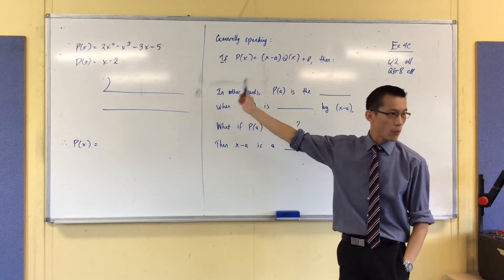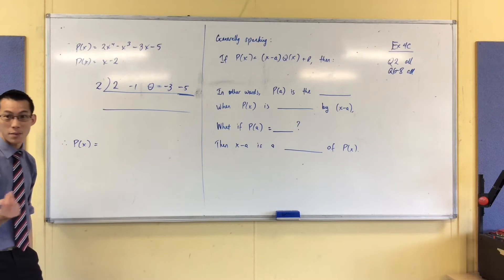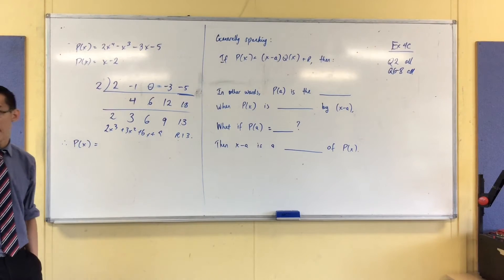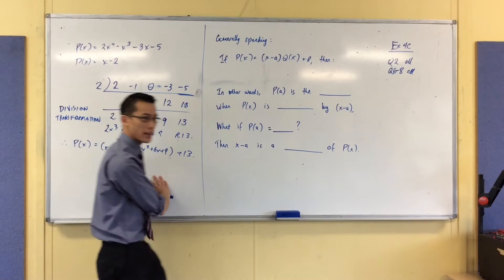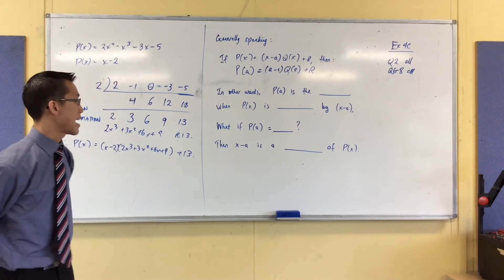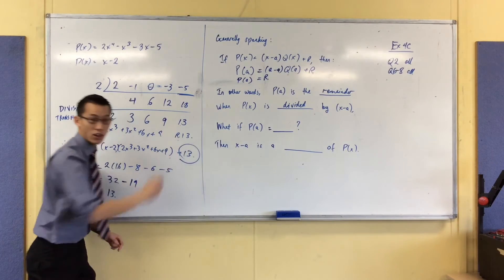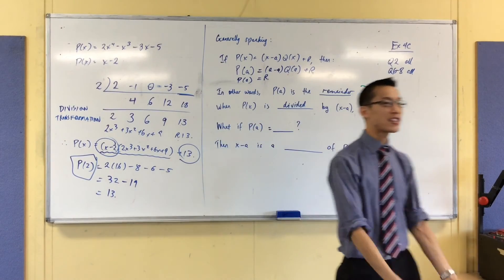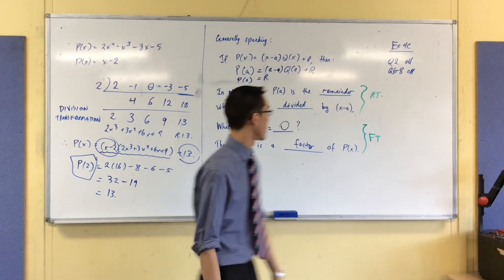Polynomial Division (3 of 4: Where does the Remainder/Factor Theorem come from?)